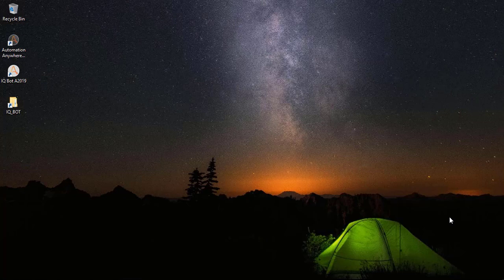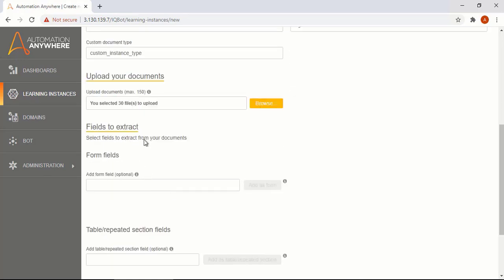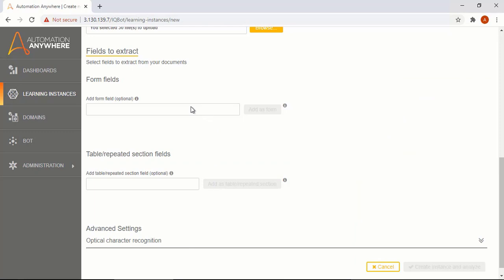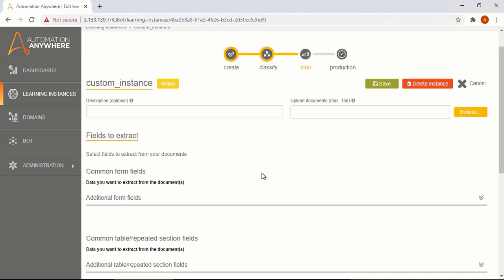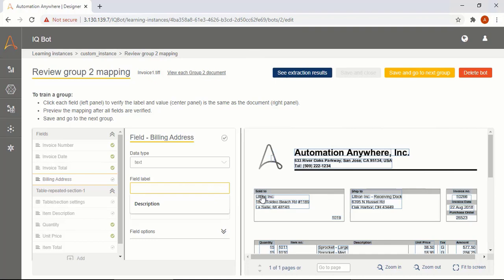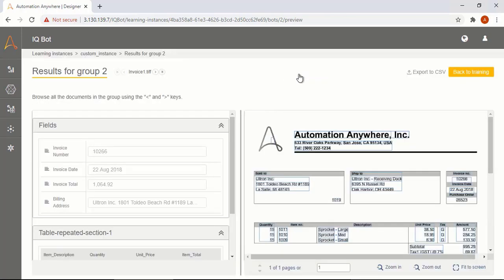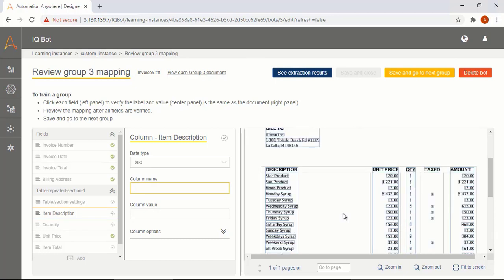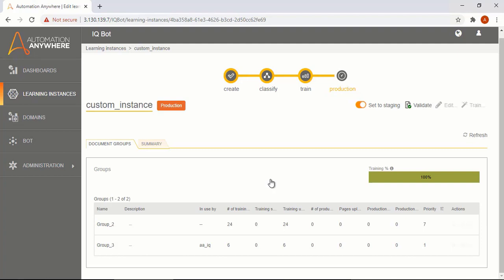A2019 - IQ BOT - Create custom instance